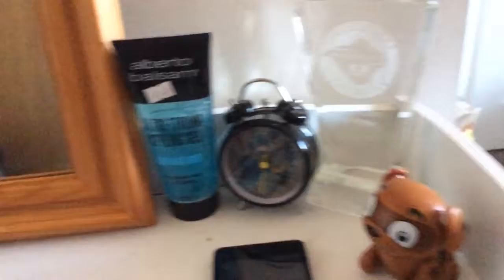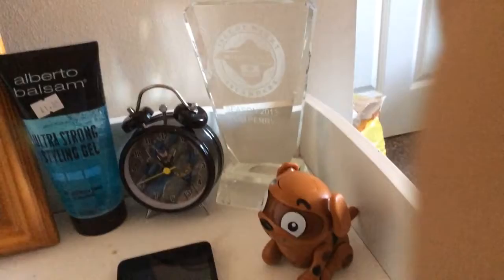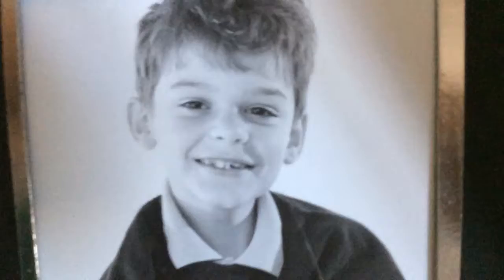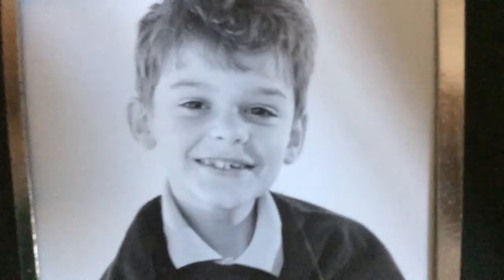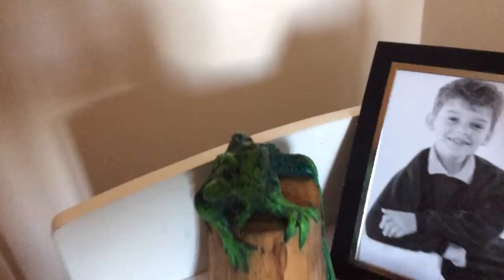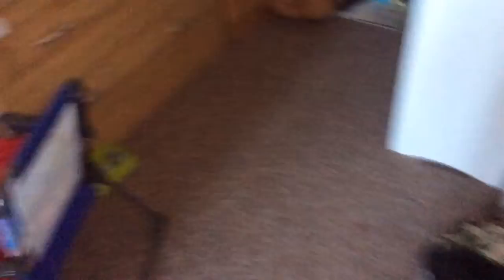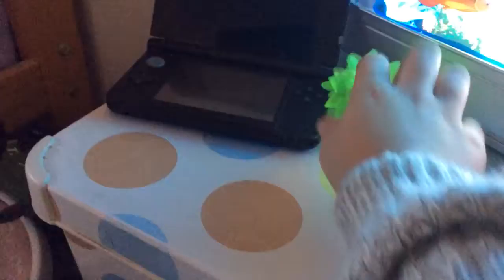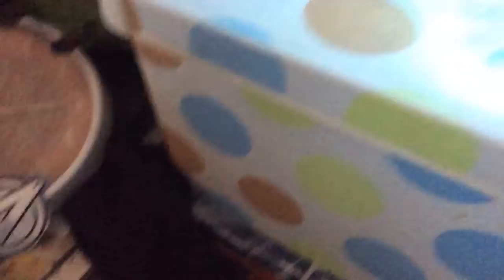Liam Adams room tour